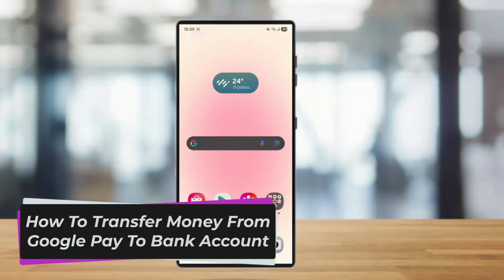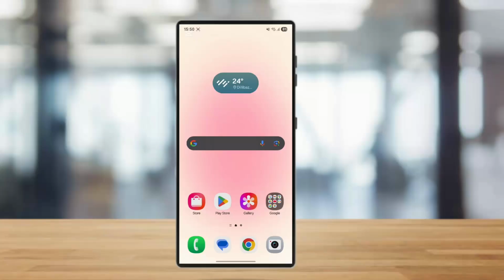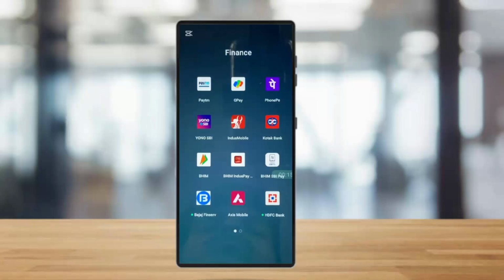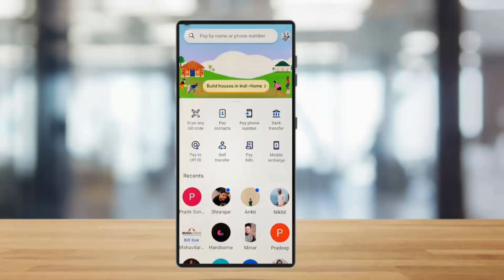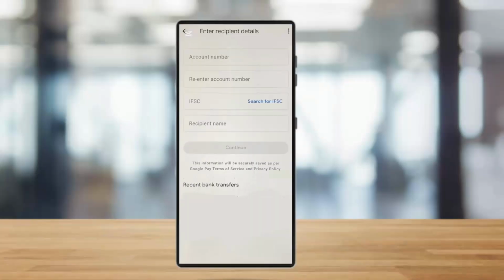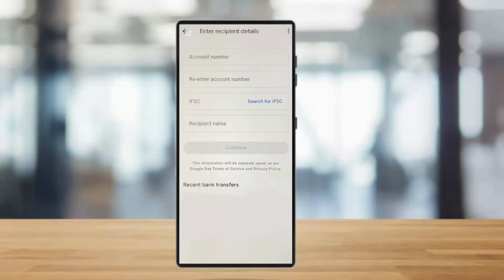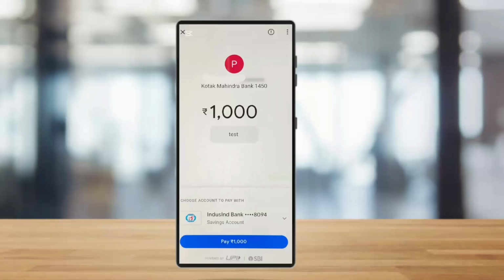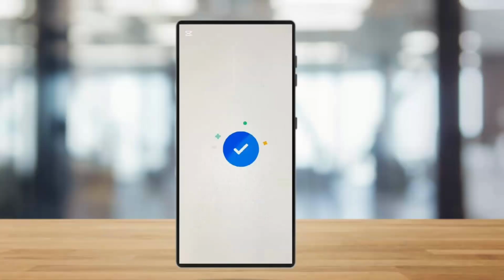How To Transfer Money From Google Pay To Bank Account !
In today’s video, we’re going to show you how to transfer money from Google Pay to your bank account. This process is simple and fast, especially if your bank account is already linked to your Google Pay account. Let’s dive right into the steps without wasting any time.

First, open the Google Pay app on your phone. If you're logged in, you'll land on the main dashboard. From here, look for the “Bank Transfer” option. This is usually found among the transaction shortcuts or menu buttons. Tap on it to begin the transfer process.

Once you're in the bank transfer interface, you’ll need to enter a few important details. Start by typing in the recipient's bank account number, then re-enter it to confirm. After that, enter the IFSC code (if required in your region), and then input the amount you wish to transfer.

There’s also an optional field to add a note or description with your payment — you can use this to write what the payment is for. Once all the information has been filled in correctly, tap on the “Pay” or “Send” button. Confirm the bank and recipient details, and the money will be transferred from your Google Pay balance to the selected bank account.

That’s how easy it is to transfer money using Google Pay! We hope you found this guide helpful. We’ll be back with more useful tutorials soon.